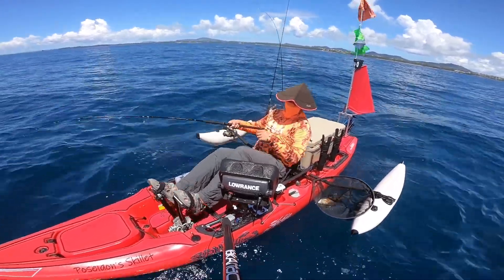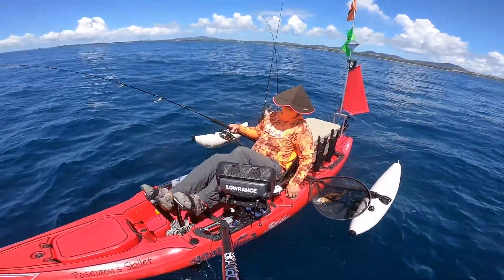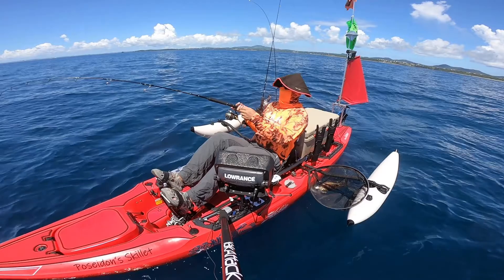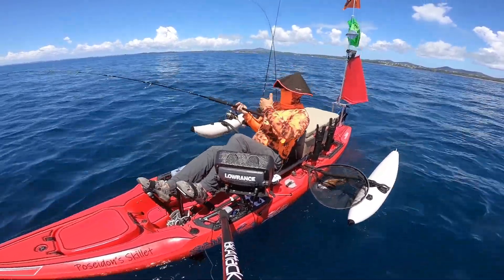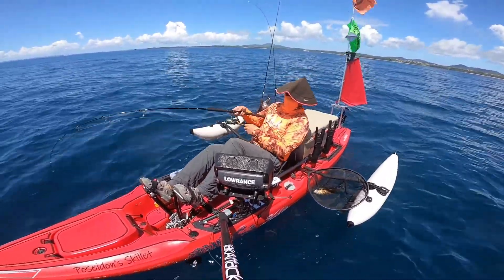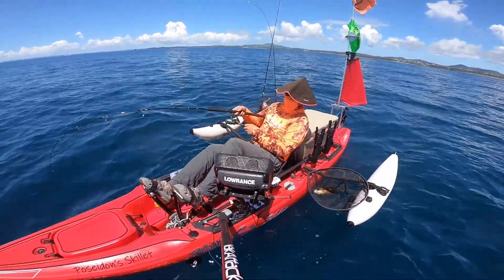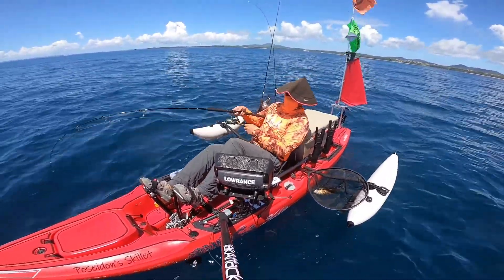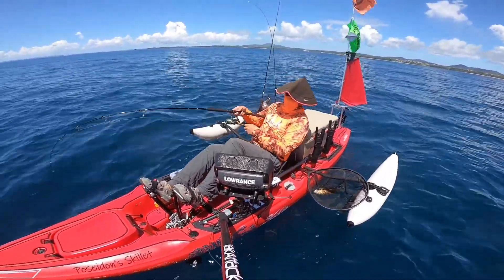How to Un-snag your Lure from the Reef